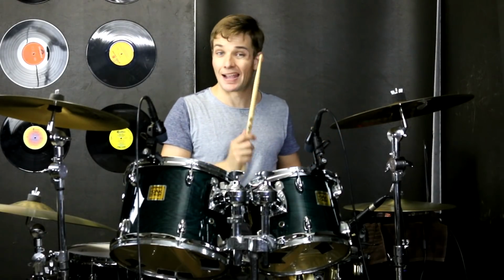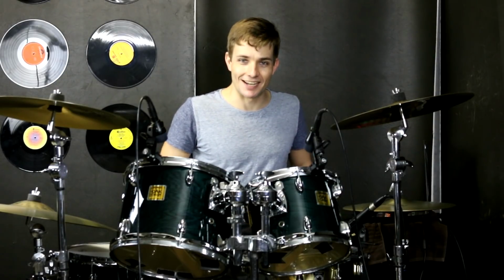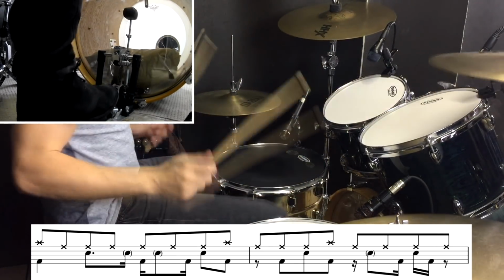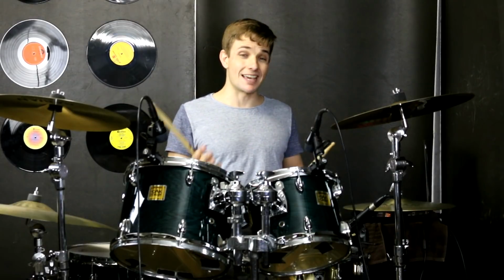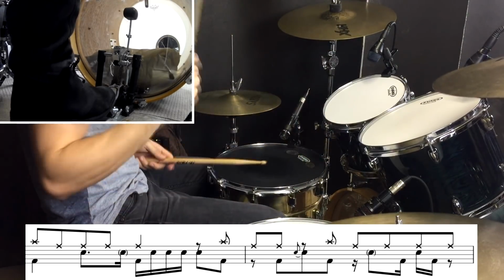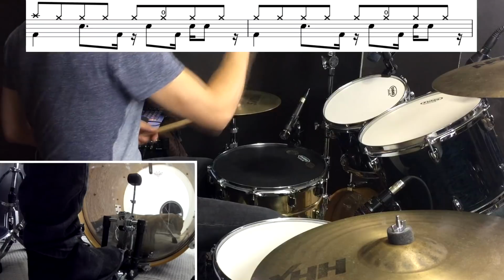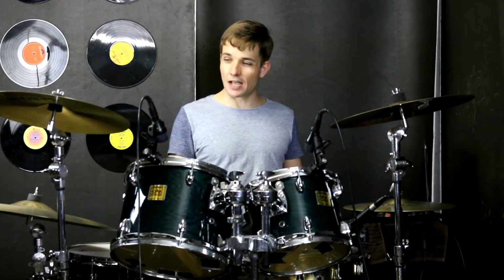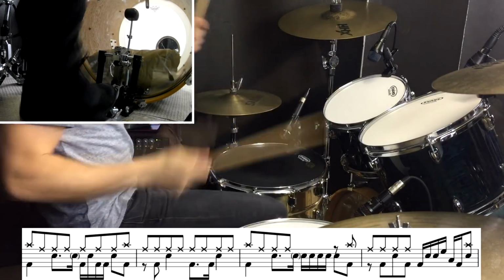When the Curtain Falls Drum Tutorial - Greta Van Fleet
Here's a drum tutorial for When the Curtain Falls by Greta Van Fleet. It's a fun one to play with nice clear-cut sections so with this drum video you should be up and jamming in no time. Enjoy!